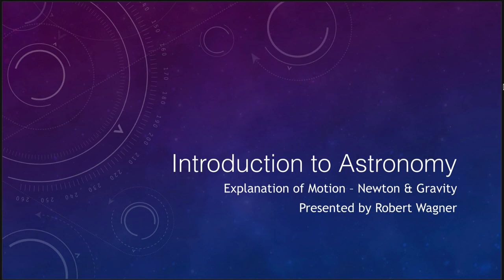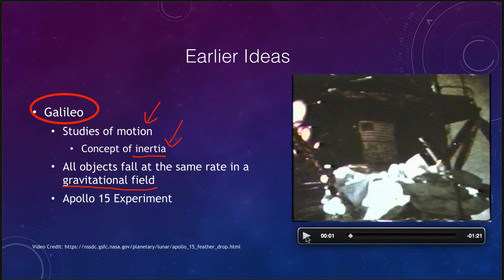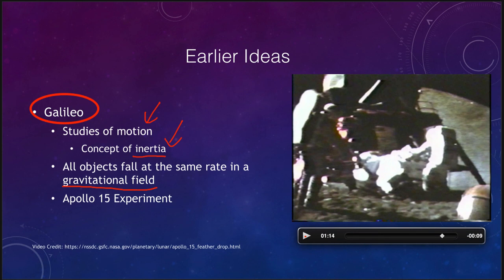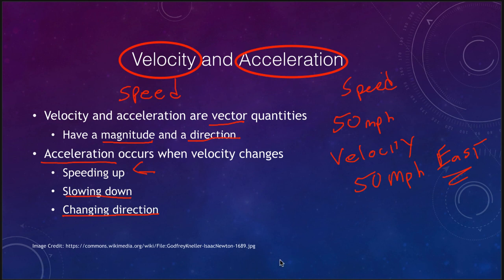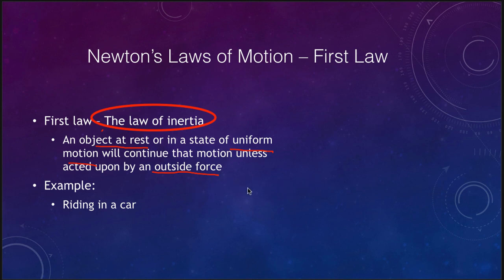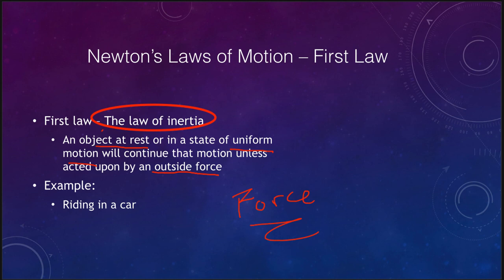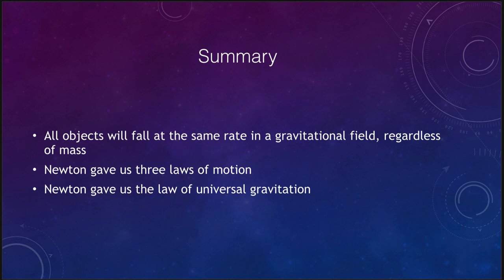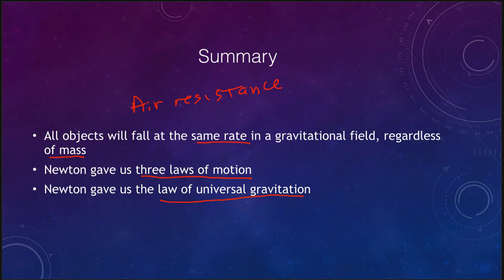Lesson 3 - Lecture 2 - Understanding Orbits: Newton & Gravity - 2020 - OpenStax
In this lecture, we will discuss Sir Isaac Newton and how his idea of gravity changed our understanding of motion. These lecture videos are designed to complement the content in the OpenStax Astronomy textbook. The book can be downloaded free of charge